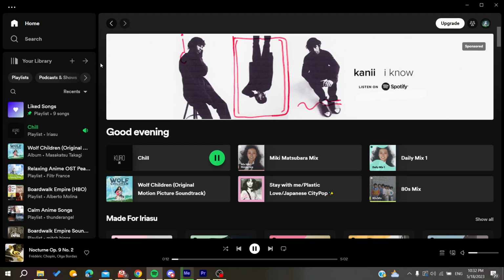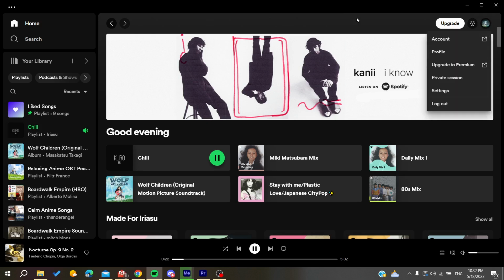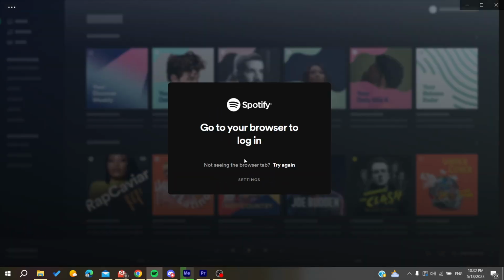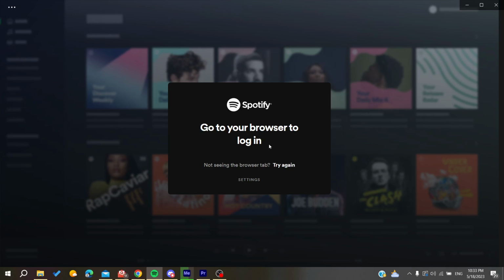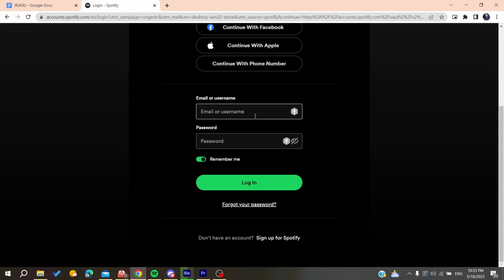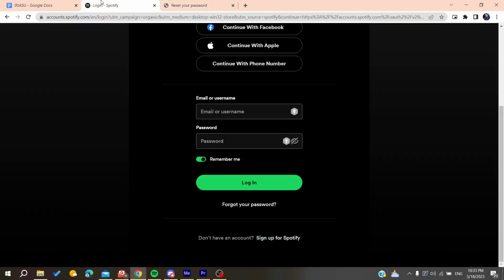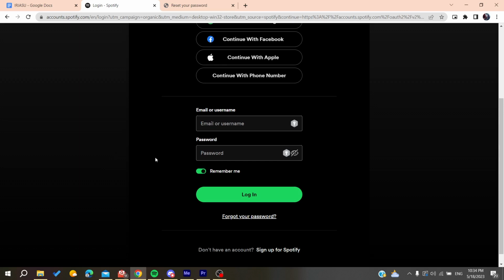How To Fix Spotify Unable To Connect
Today we talk about fix spotify unable to connect,how to fix spotify login error,spotify internet connection error,spotify error code